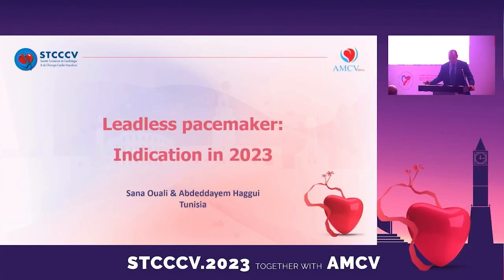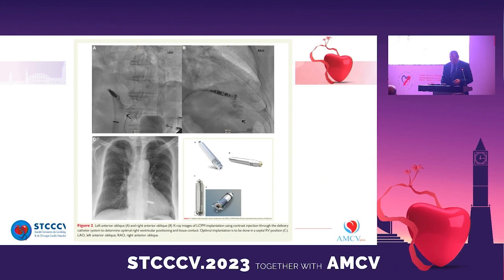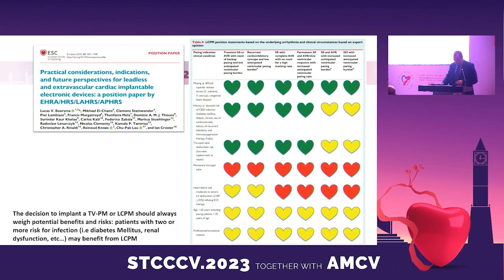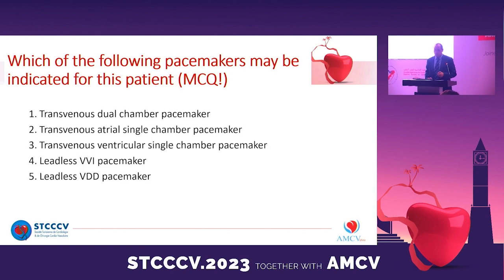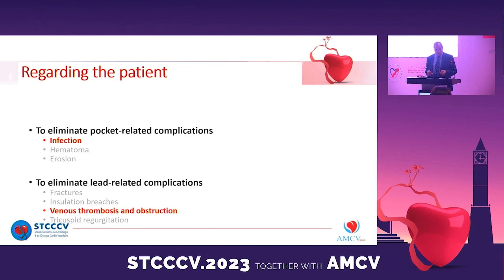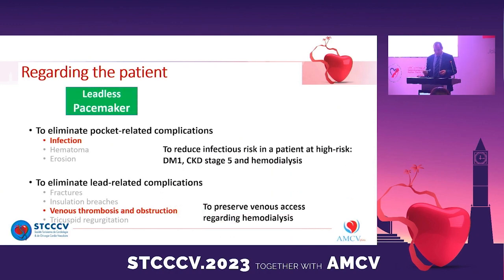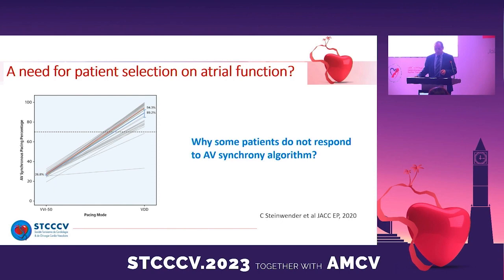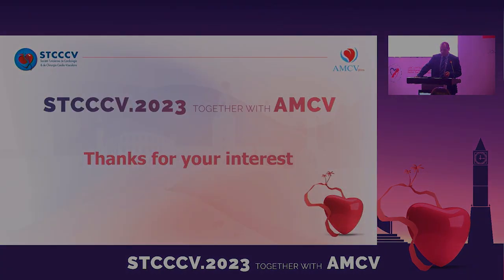STCCCV 2023 - S OUALI - Leadless pacing indications in 2023 - 21/09/2023